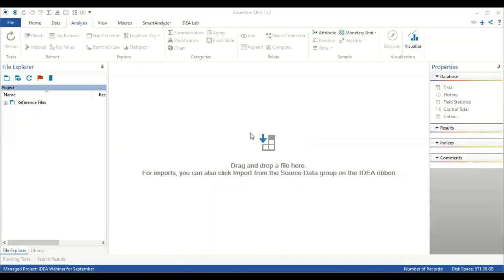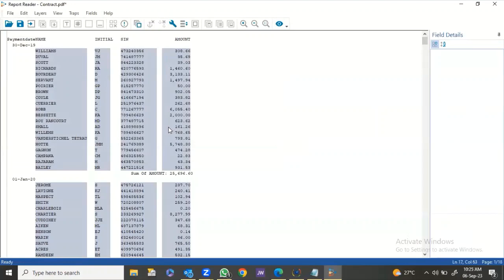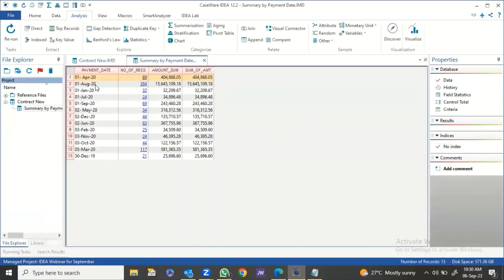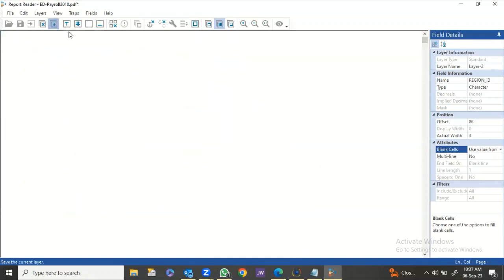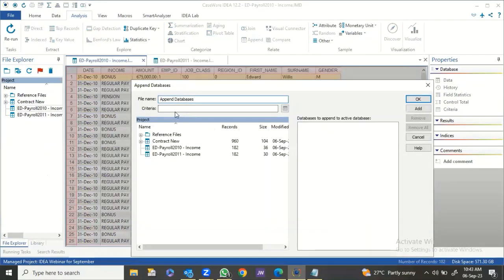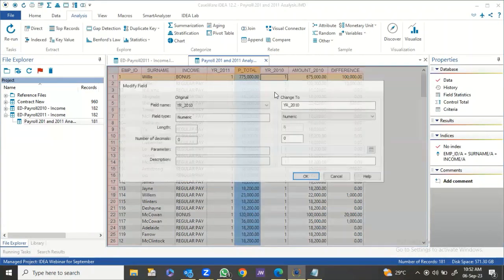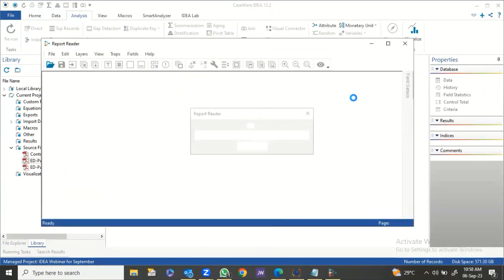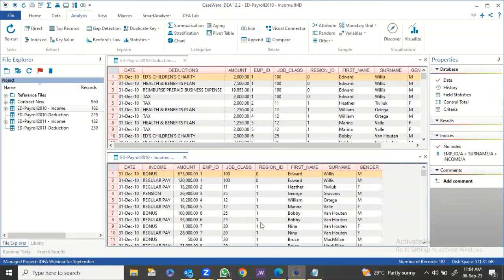Working with PDF Files || IDEA Webinar September || Pierre Consulting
In this video, you'll learn how to import pdfs (even the complex ones) and how to use pdf imports templates such that you do not have to import subsequent pdf files again for your data analysis.